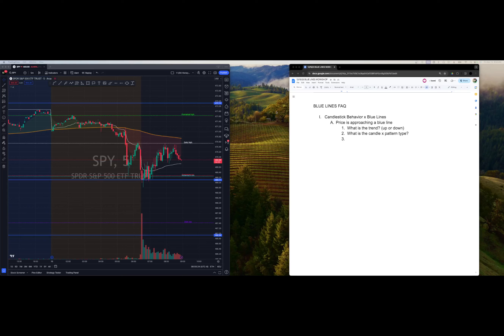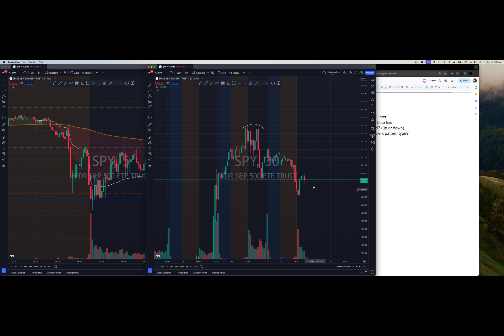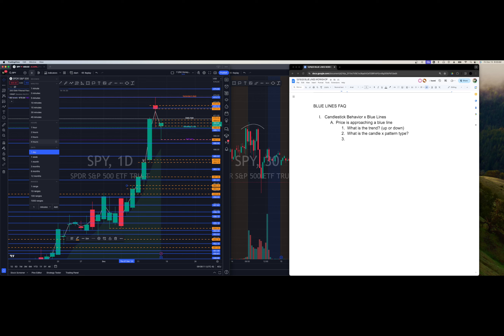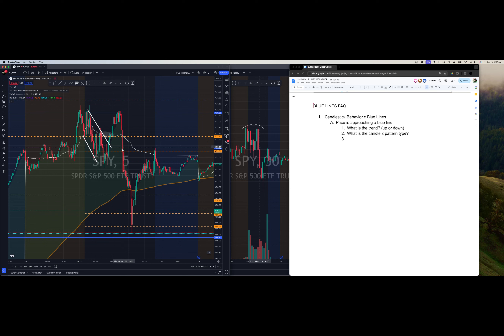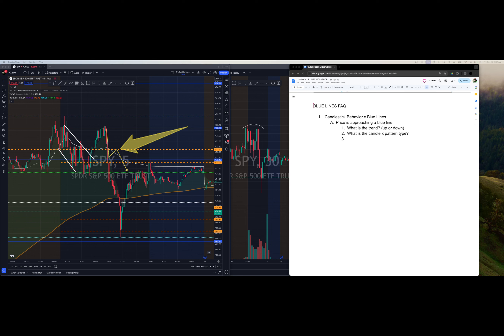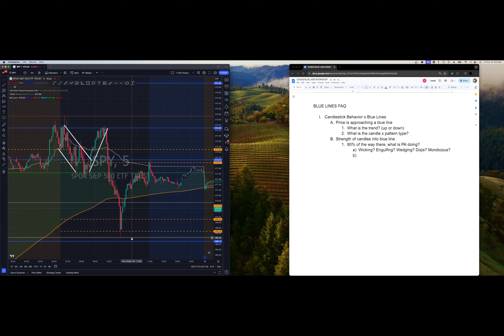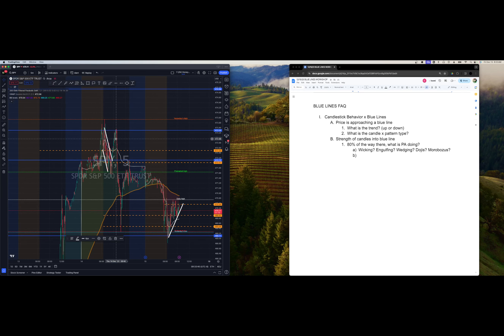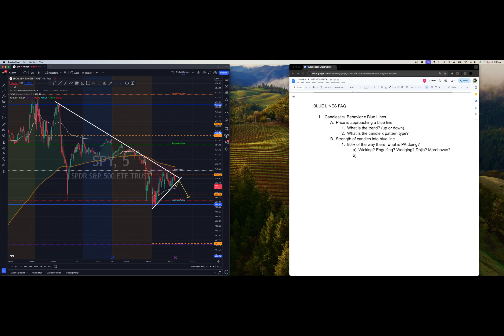blue lines workshop 1.0